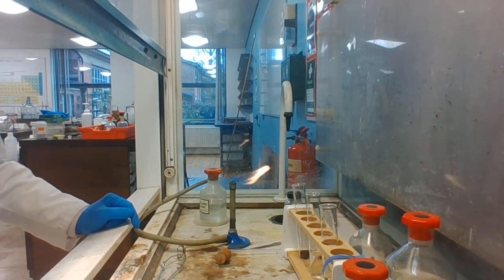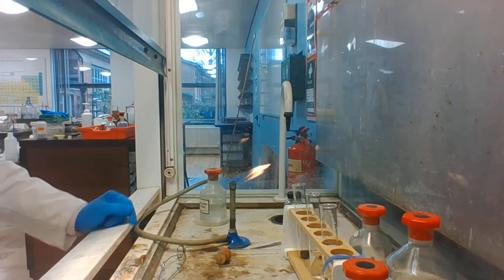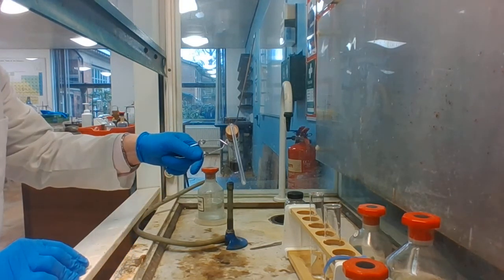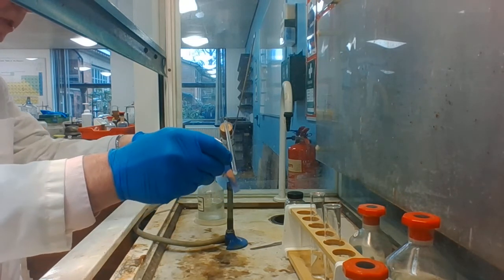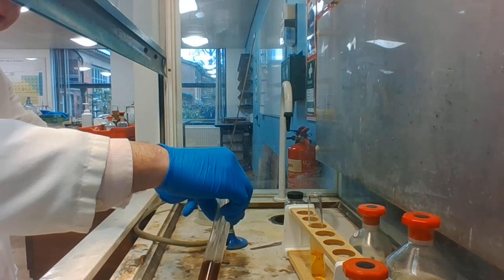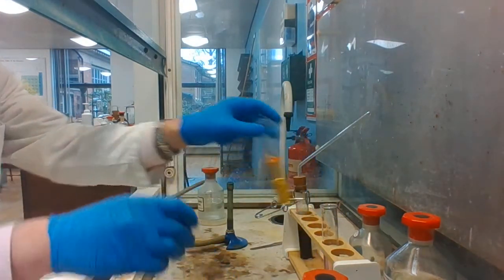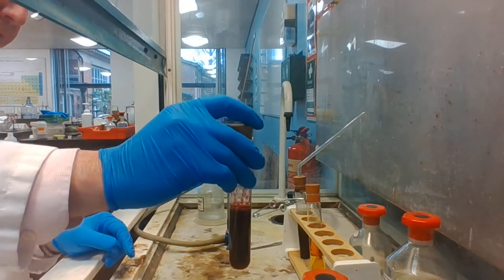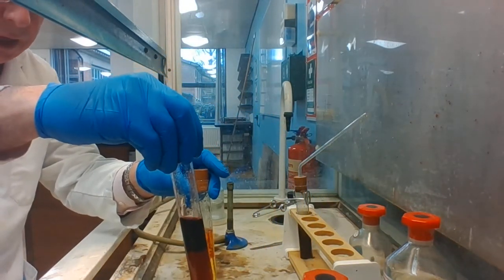Halogen Displacement using Chlorine Gas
In this demonstration, chlorine gas is used to displace bromine from potassium bromide and iodine from potassium iodide solution.

chlorine + potassium bromide → potassium chloride + bromine
chlorine + potassium iodide → potassium chloride + iodine

In both demonstrations, cyclohexane is added to make the accompanying colour changes more obvious. For example, the formation of elemental iodine leads to a particularly obvious violet colour in the cyclohexane. These reactions are typically used if we wanted to make bromine and iodine in the lab.

The chlorine gas was made by adding concentrated hydrochloric acid to manganese dioxide. The word equation for this reaction is:

hydrochloric acid + manganese dioxide → manganese chloride + water + chlorine

In the video, the presence of chlorine is proved by showing that it bleaches damp litmus paper white.